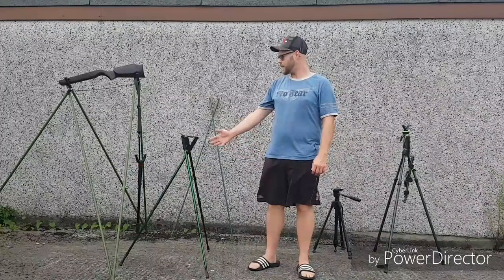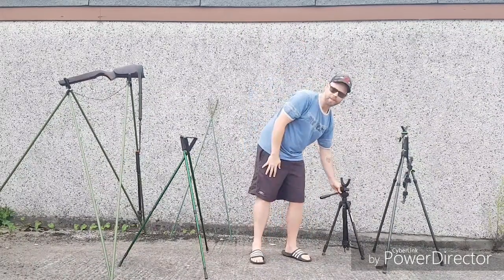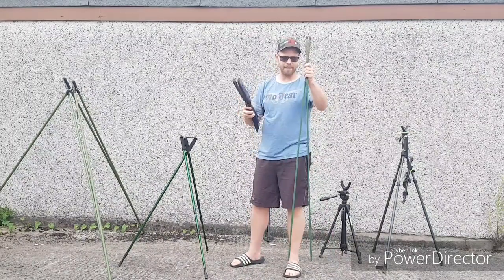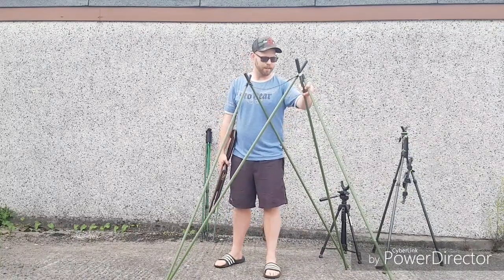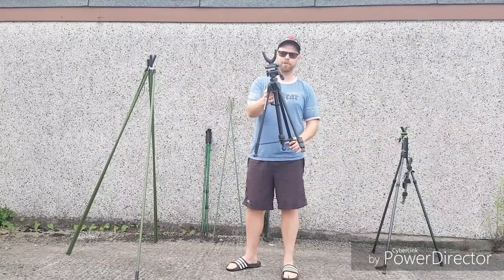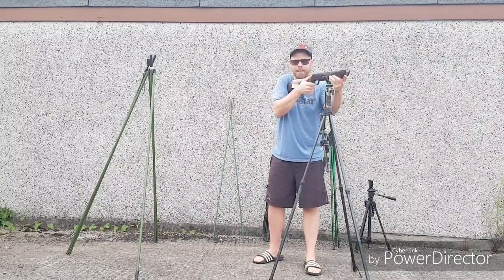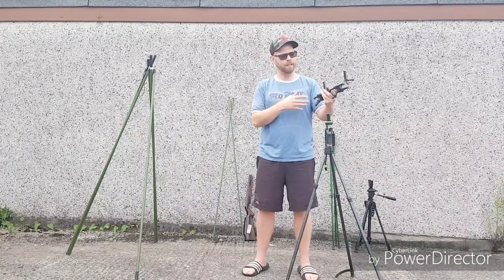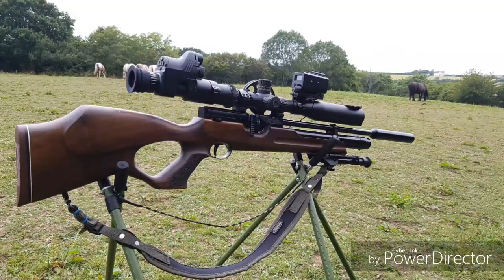A Short Guide To Shooting Sticks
Please take this video with a pinch of salt, im not trying to teach anyone how to suck eggs.
I simply wish to share my experiences with shooting sticks, and hopefully help a few people to save their money by not ending up buying things they dont need like i did...

If you would like to purchase a set of the quad sticks (+5th leg) like the ones featured in this video please dont hesitate to contact Steve Kessell or myself Dan Burnapp via the facebook links below...

They sell for £45